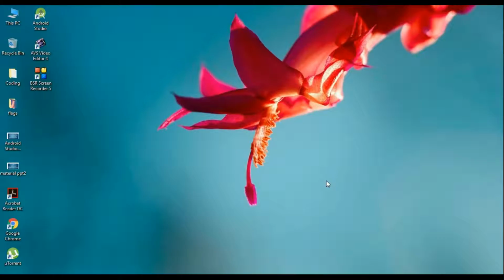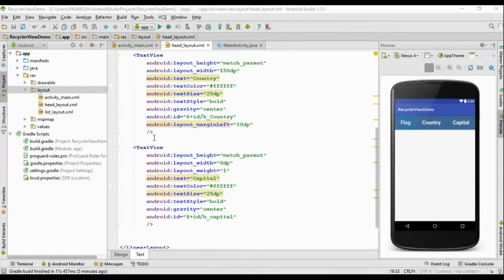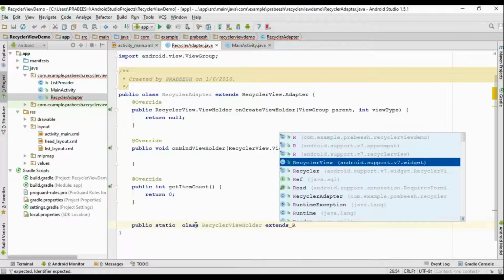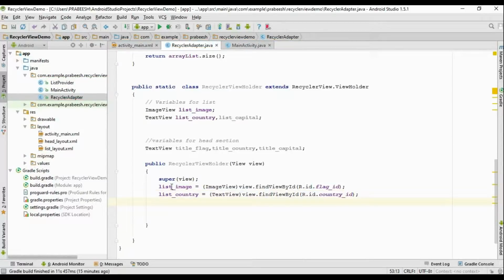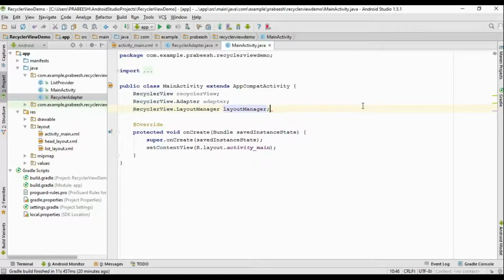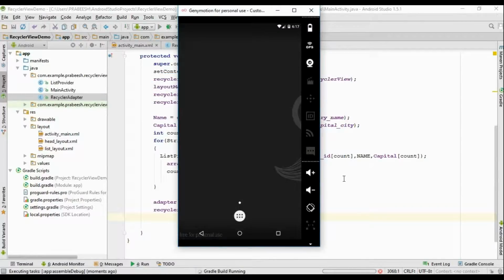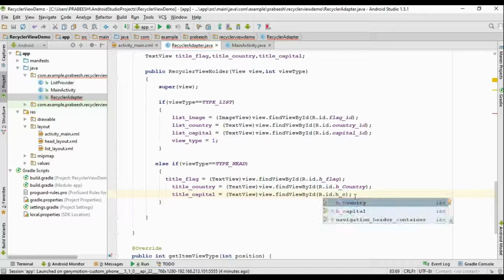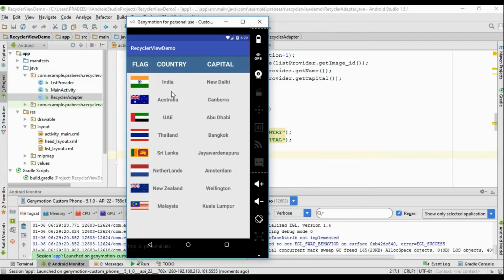Android Studio Tutorial 76 Add header for Recyclerview